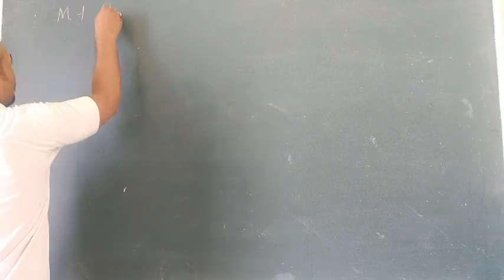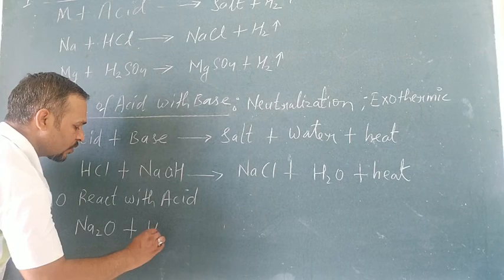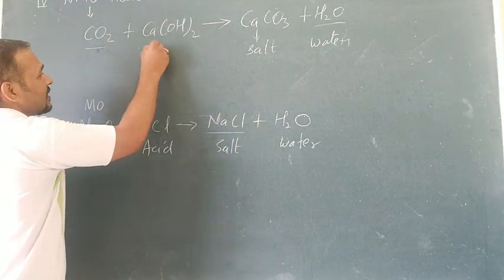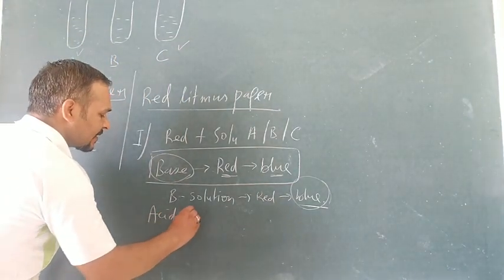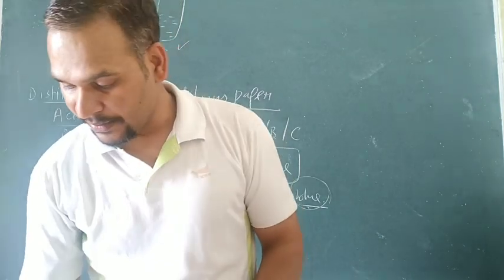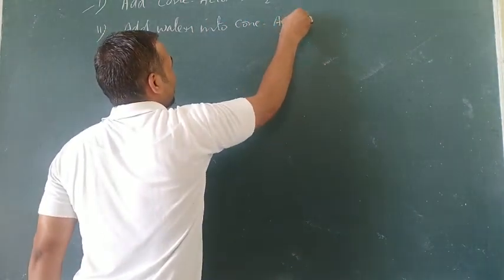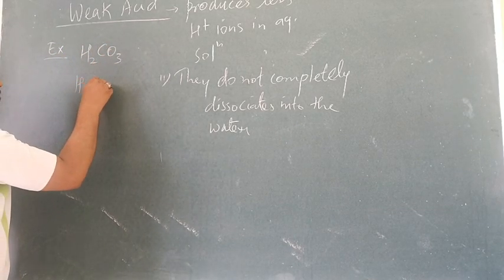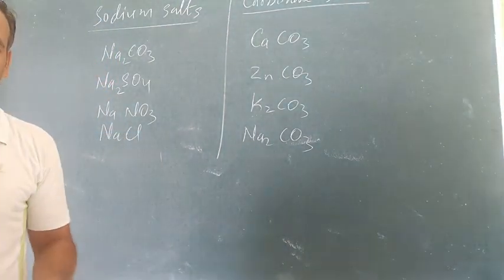CLASS 10, CHAPTER 2, NCERT SCIENCE, Chemical properties of acids and bases ( PART 3)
Reaction of acid with base, neutralization reaction, reaction of acid with sodium oxide, reaction of carbon dioxide with base, metal oxides are basic in nature, non metal oxides are acidic in nature
 why acid conduct electricity, dillution of an acid, why water is not added to a concentrate acid, litmus, blue litmus, red litmus,curd , lactic acid, acid,  base, sour, reaction of metal with acid, test for presence if hydrogen, zinc when react with hydrochloric acid, plaster of peris, gypsum, pH scale , basicity , acidity, soil treatment, why acid conduct electricity, dillution of an acid, why water is not added to a concentrate acid,
1. You are given three test tubes. The three test tubes contain distilled water, acidic solution and the basic solution respectively. There is only red litmus paper available in order to identify what is there in each test tube. How will you find out what is in each of the test tubes?
1. Why should curd and sour substances not be kept in brass and copper vessels?
2. Which gas is usually liberated when an acid reacts with a metal? Illustrate with an example. How will you test for the presence of this gas?
3. Metal compound A reacts with dilute hydrochloric acid to produce effervescence. The gas evolved extinguishes a burning candle. Write a balanced chemical equation for the reaction if one of the compounds formed is calcium chloride.

1. Why do HCl, HNO3, etc., show acidic characters in aqueous solutions while solutions of compounds like alcohol and glucose do not show acidic character?
2. Why does an aqueous solution of an acid conduct electricity?
3. Why does dry HCl gas not change the colour of the dry litmus paper?
4. While diluting an acid, why is it recommended that the acid should be added to water and not water to the acid?
5. How is the concentration of hydronium ions (H3O+) affected when a solution of an acid is diluted?
6. How is the concentration of hydroxide ions (OH–) affected when excess base is dissolved in a solution of sodium hydroxide?
Blue question page 28
1. You have two solutions, A and B. The pH of solution A is 6 and pH of solution B is 8. Which solution has more hydrogen ion concentration? Which of this is acidic and which one is basic?
2. What effect does the concentration of H+(aq) ions have on the nature of the solution?
3. Do basic solutions also have H+(aq) ions? If yes, then why are these basic?
4. Under what soil condition do you think a farmer would treat the soil of his fields with quick lime (calcium oxide) or slaked lime (calcium hydroxide) or chalk (calcium carbonate)?
Chlor-alkali process
Blue questions page 33

1. What is the common name of the compound CaOCl2?

2. Name the substance which on treatment with chlorine yields bleaching powder

3. Name the sodium compound which is used for softening hard water.
4. What will happen if a solution of sodium hydrogen carbonate is heated? Give the equation of the reaction involved.
5. Write an equation to show the reaction between Plaster of Paris and water.
Question 14 :What is a neutralization reaction? Give two examples.

Question 1: A solution turns red litmus blue, its pH is likely to be
Question 6: Compounds such as alcohol and glucose also contain hydrogen but are not categorised as acids. Describe an activity to prove it.
Question 7: Why does distilled water not conduct electricity, whereas rainwater does?
Question 8 Why do acids not show acidic behavior in the absence of water?
Question 2: A solution reacts with crushed-egg shells to give a gas that turns lime water milky. The solution contains?
Question 3: 10 mL of a solution of NaOH is found to be completely neutralised by 8 mL of a given solution of HC1. If we take 20 mL of the same solution of NaOH, the amount of HC1 solution (the same solution as before) required to neutralise it will be

Question 13 Plaster of Paris should be stored in a moisture proof container. Explain why?
Question 5: Write word equations and then balanced equations for the reaction taking place when
Question12: Milkman adds a very small amount of baking soda to fresh milk.
Question 10 Equal lengths of magnesium ribbons are taken in test tubes A and B. Hydrochloric acid (HCl) is added to test tube A, while acetic acid (CH3COOH) is added to test tube B. In which test tube will the fizzing occur more vigorously and why?
Question 11 fresh milk has a pH of 6. How do you think the pH will change as it turns into curd ? Explain your answer.